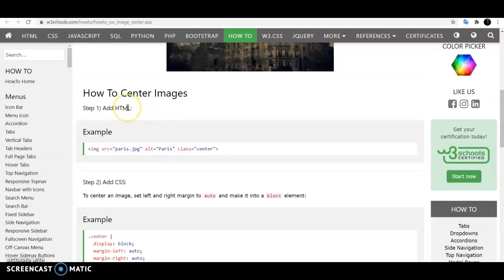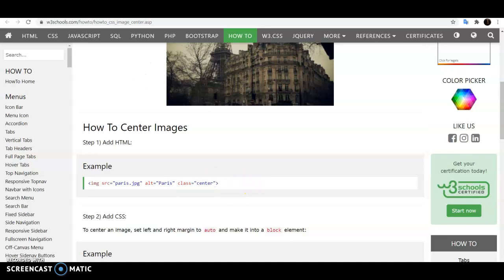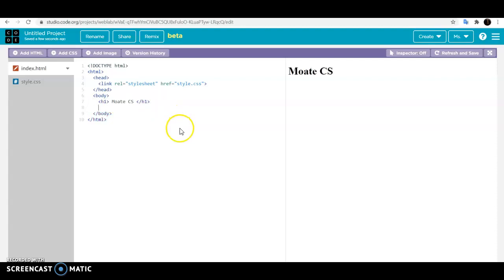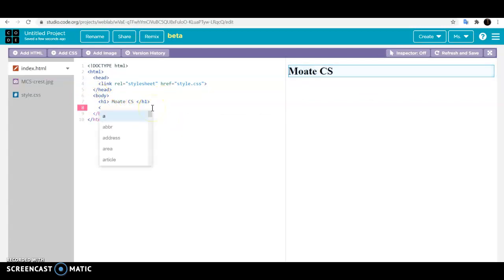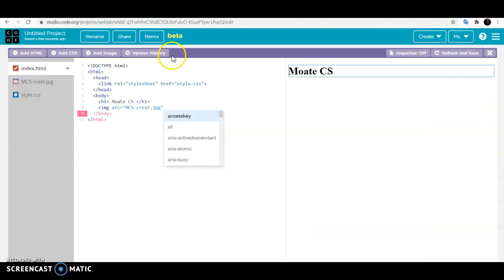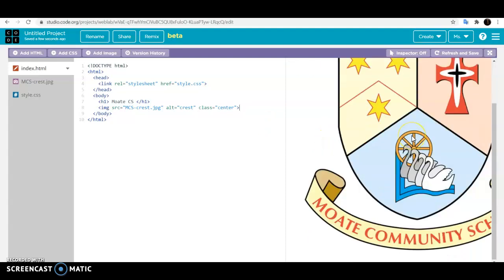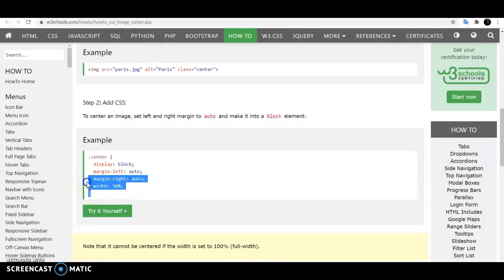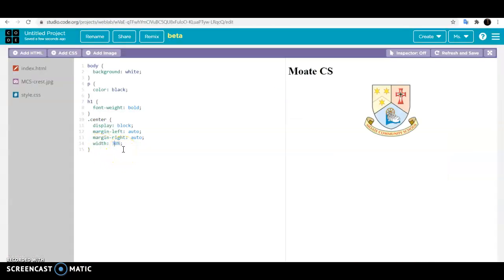How to center images using HTML and CSS on code.org